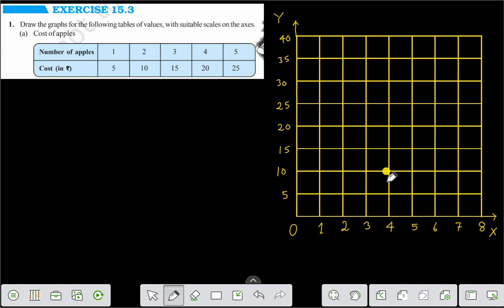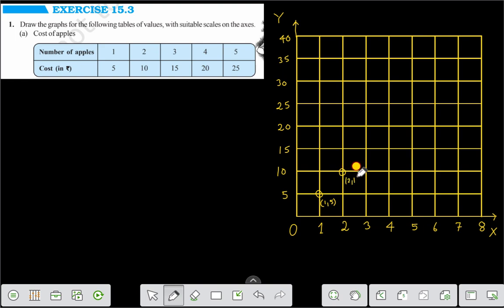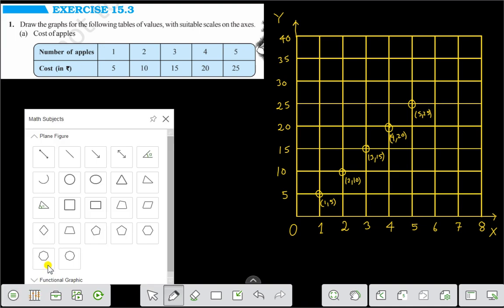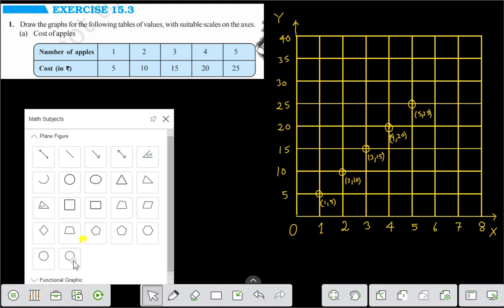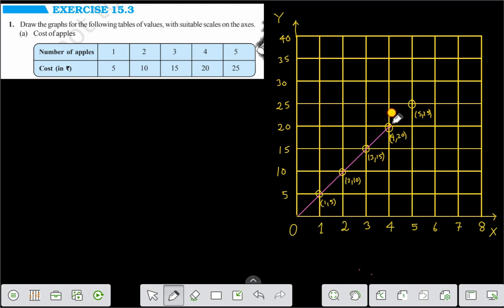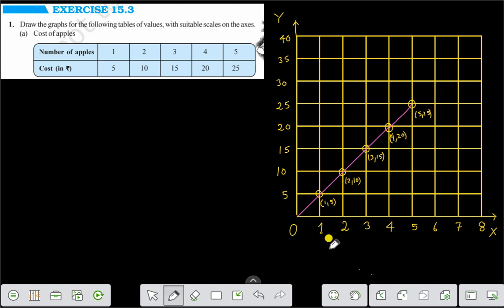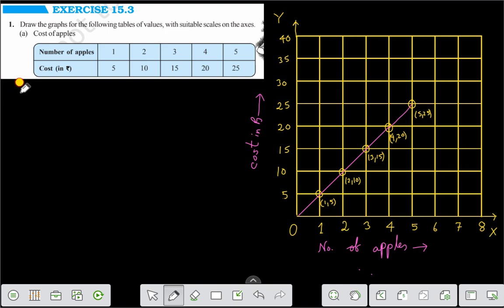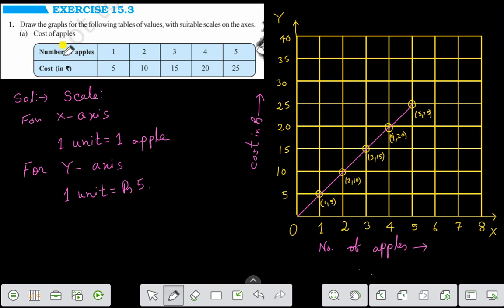EX- 15.3 ,Q.NO- 1 (a) CHAPTER-15,CLASS-8,,AN INTRODUCTION TO GRAPHS,NCERT,CBSE CBSE EDUCARE